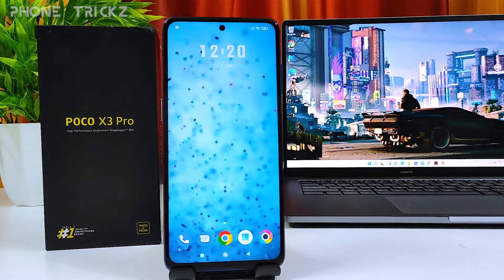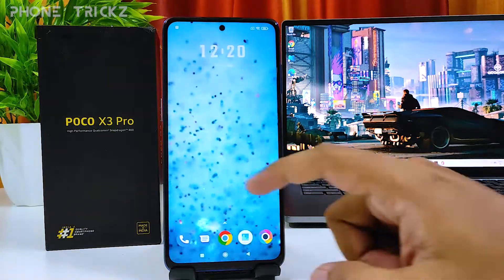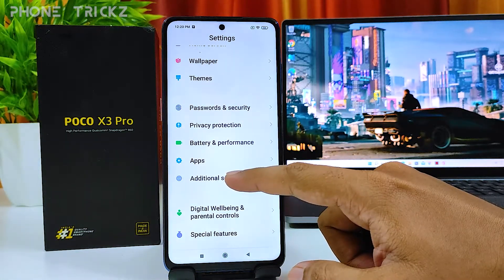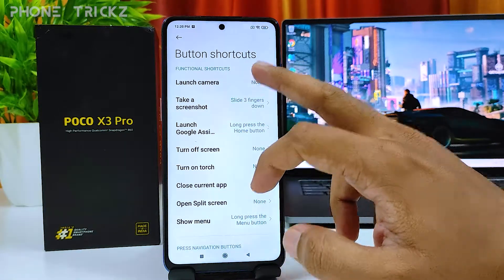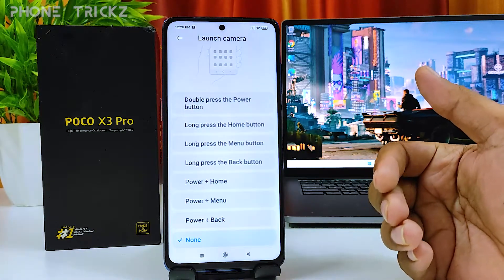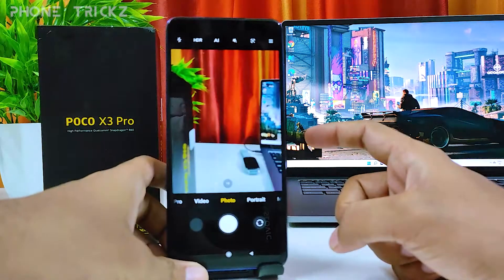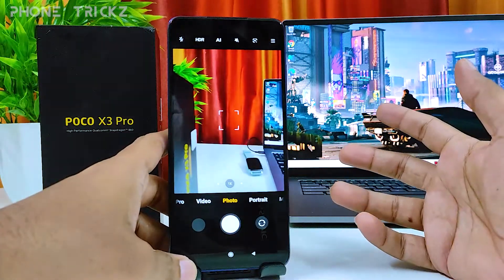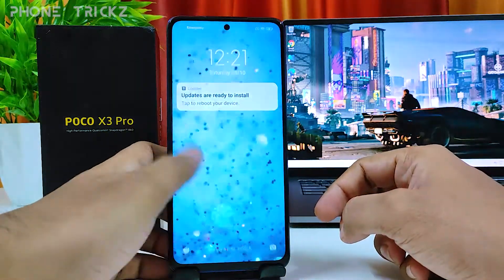How to Quick launch camera with power Button in Poco X3 pro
Hey Guys! Checkout this new video of How to Quick launch camera with power Button in Poco X3 pro